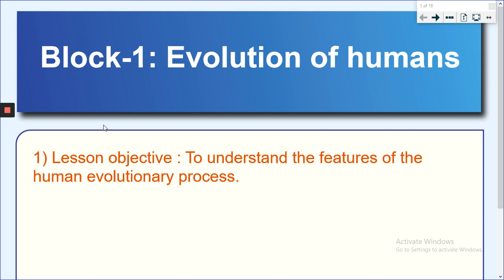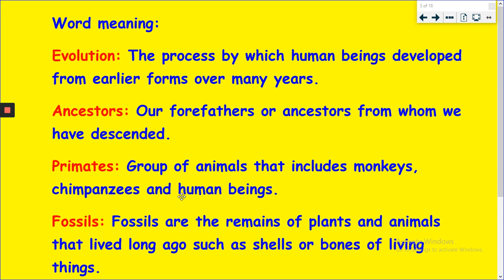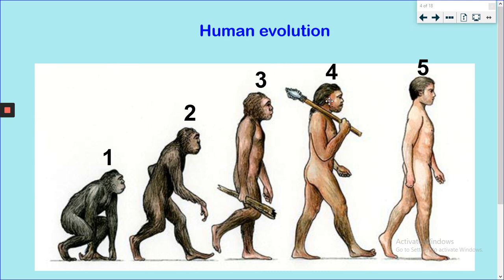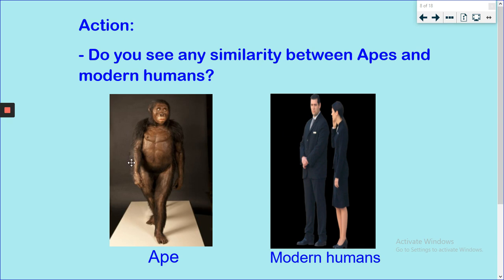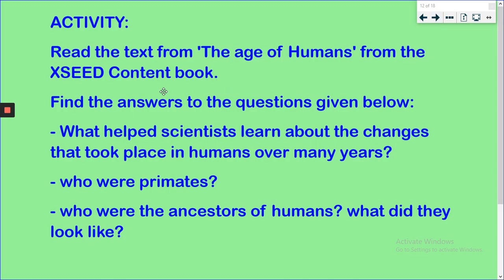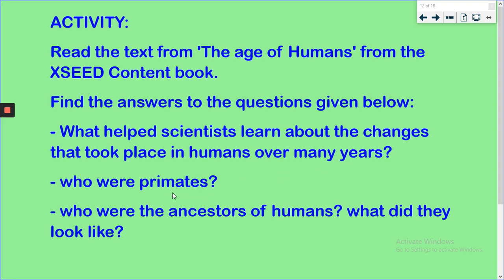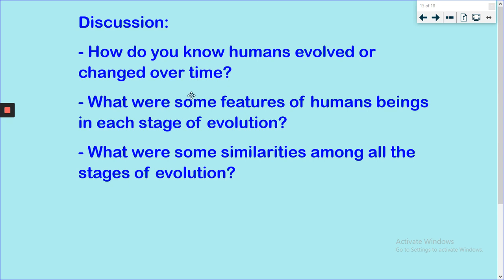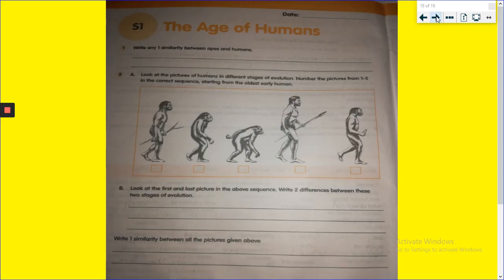Vinmeen School- Interactive E-Learning Demo class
Vinmeen school provides world class interactive E-Learning for our students. It is an opportunity for the parents to understand our methodology of teaching and interacting with students to make them understand the concept using our Xseed 5 A methodology.